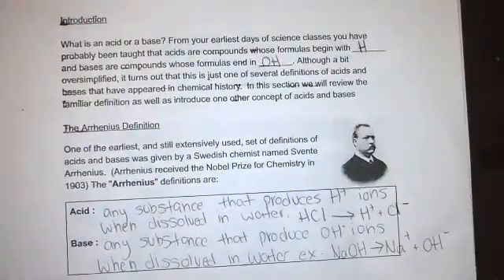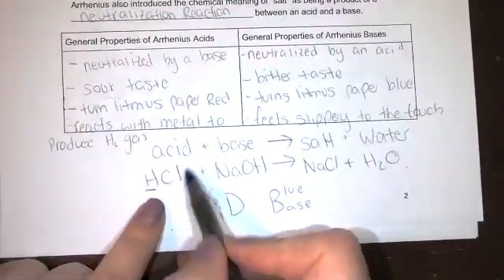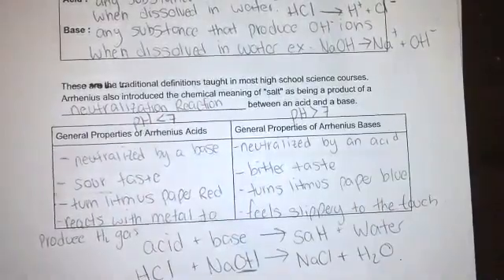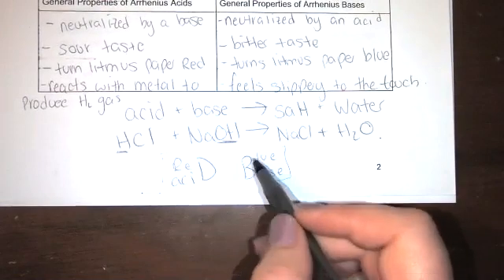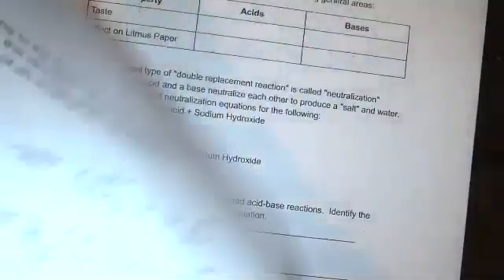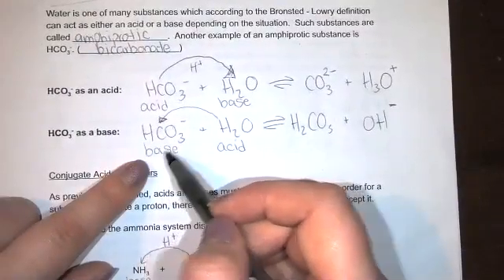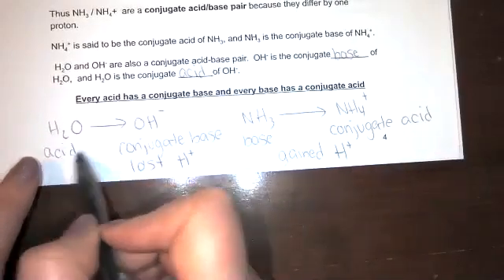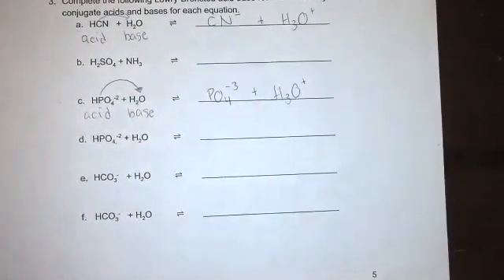Unit 4.1 - Introduction to Bronsted-Lowry Acids and Bases